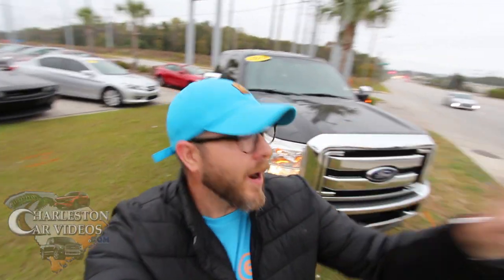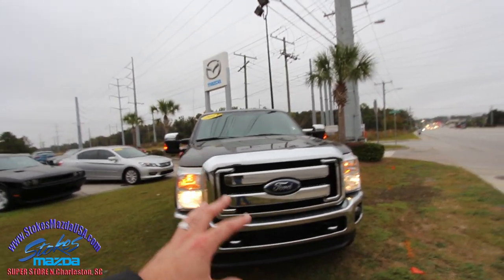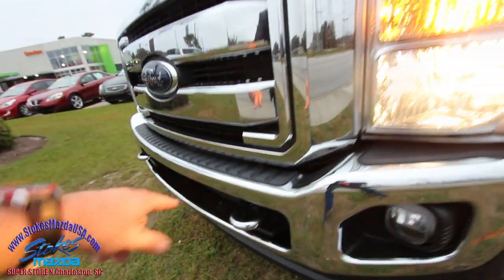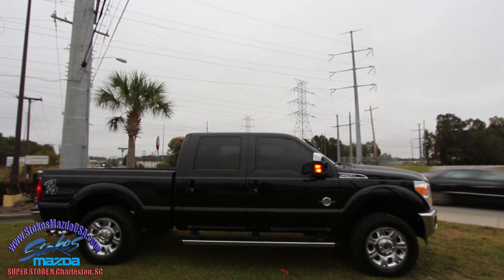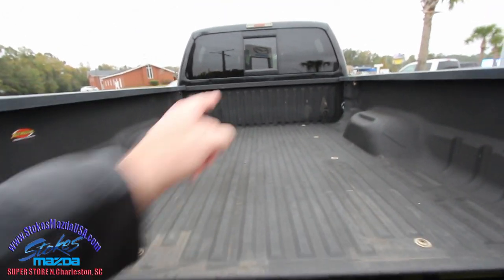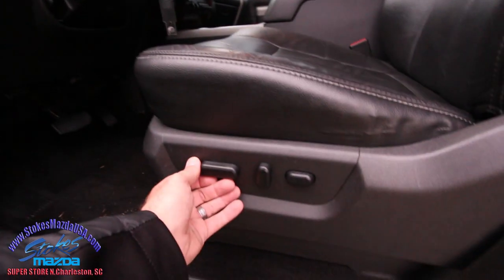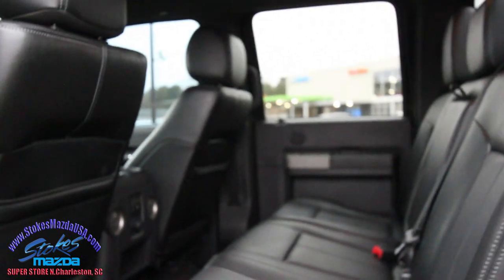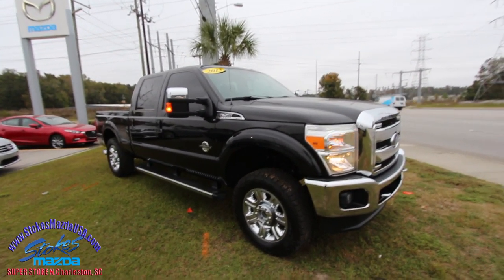2013 FORD F250 LARIAT - Power Stroke Diesel | FULL REVIEW & FOR SALE | Mac Daddy Truck!!!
Do you like big Trucks? If so you'll like this one!!! Here's a super clean used 2013 Ford F250 with Lariat Package and the 6.7L Power Stroke Diesel under the hood.